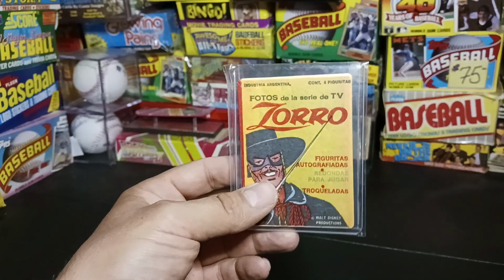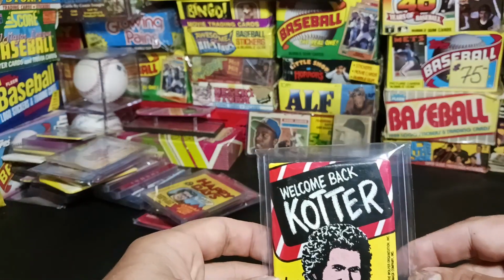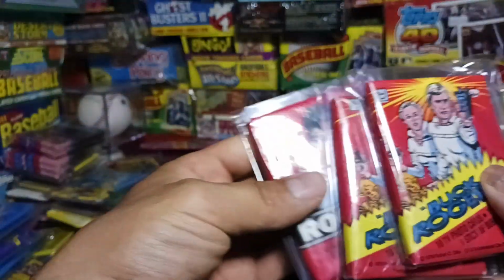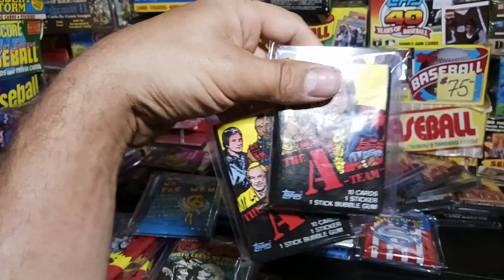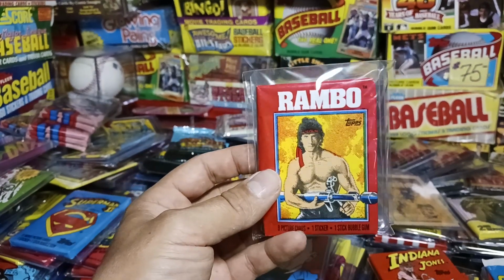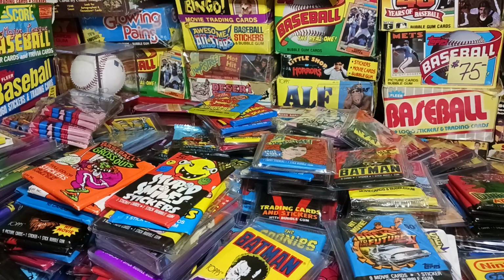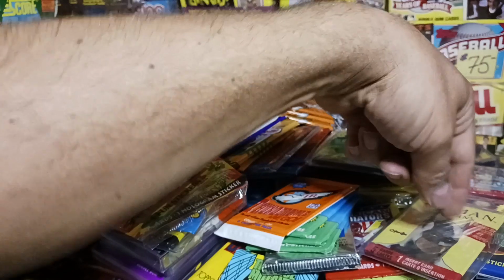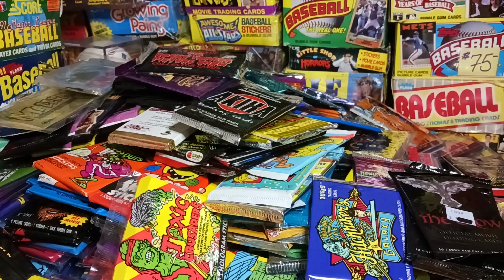My non-sports cards pack collection! 60's 70s 80s 90s chronologically!!!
Sharing my non-sports pack collection. Full of nostalgia and memories. Fun non-sports trading cards. Tried to have them in order of year.
Thanks to each and everyone of you. My longest video yet.